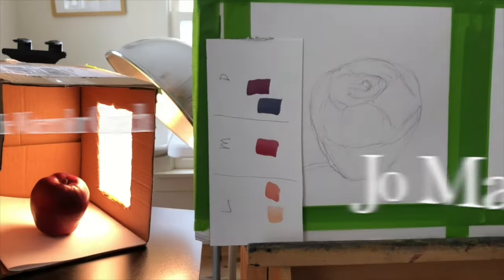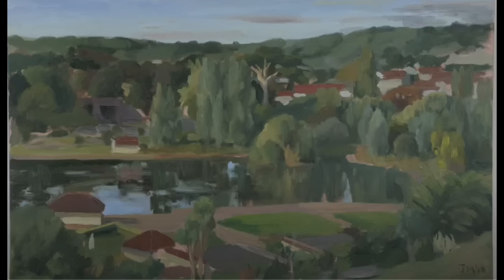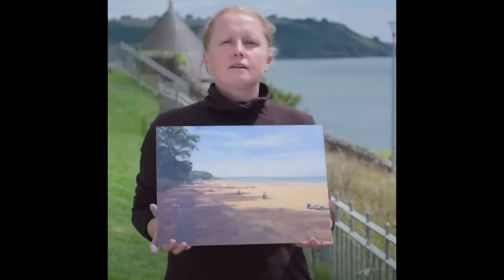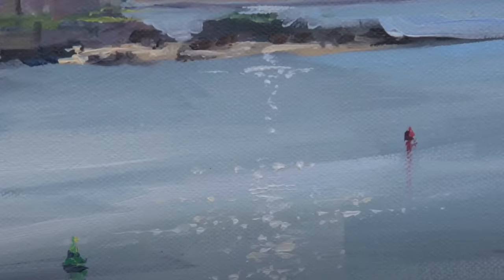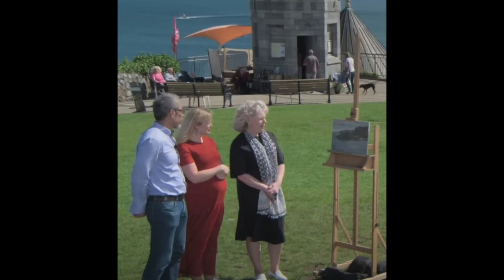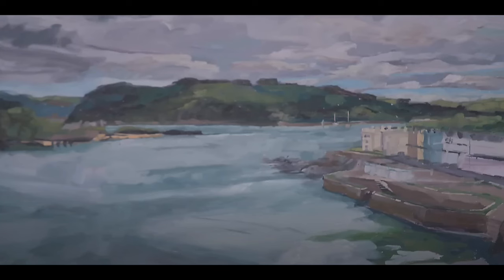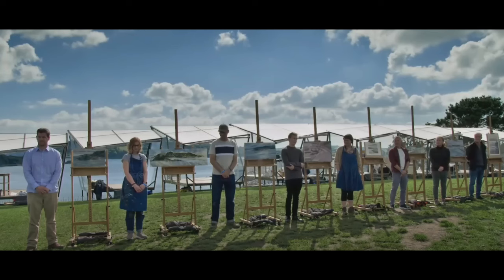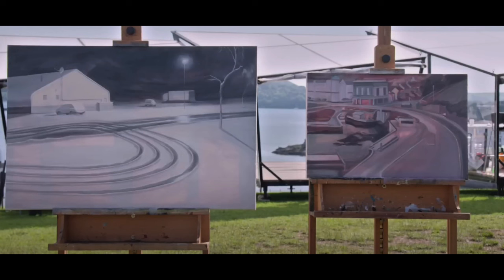Landscape Artist of The Year Season 5 Episode 6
Landscape Artist of The Year Season 5 Episode 6. This was not the most exciting episode. The day started out gray and at some point the sun came out. That makes it a challenge for sure. This episode took place at Plymouth Seascape.
Let me know what you think of the paintings?

Video title Landscape Artist of the Year season 5
episode 6